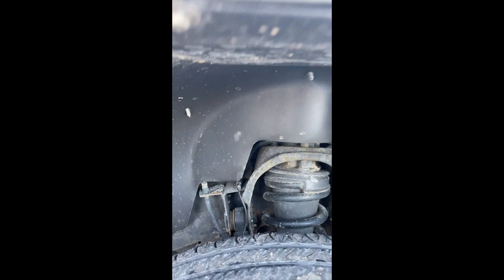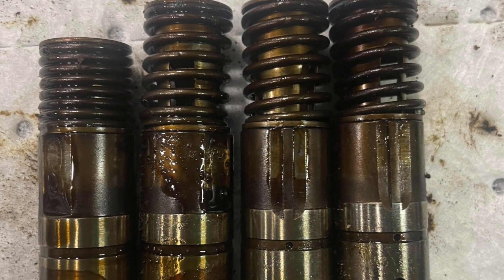The OFFICIAL Return of BowtieBrem!! UPDATE VIDEO!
Well my friends that's what has been going on but I'm back for good now!!